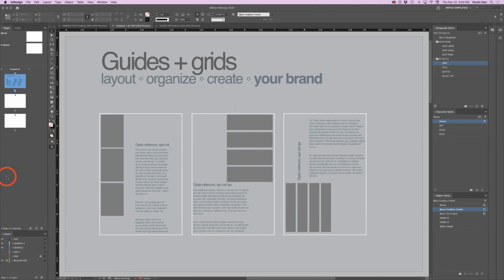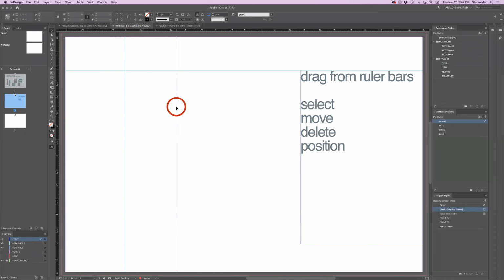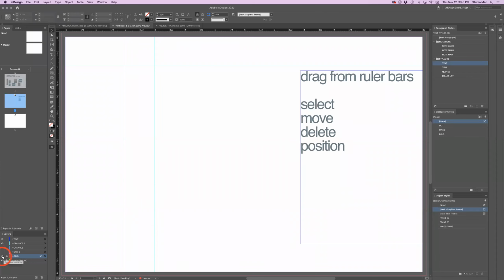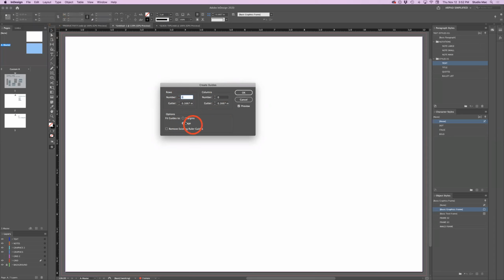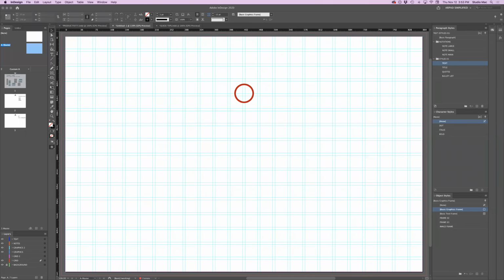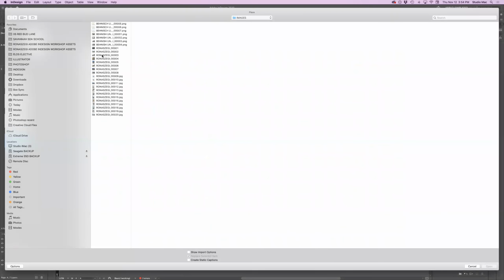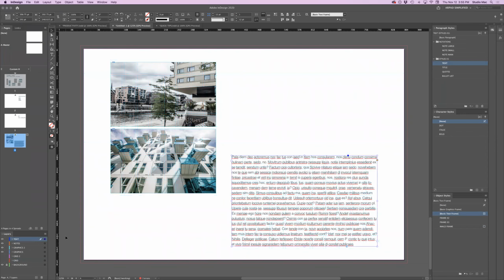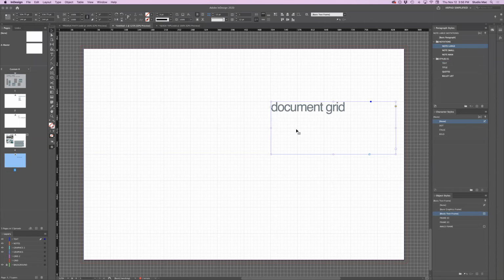QUICK TIPS - Adobe InDesign: creating and using grids and guides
Guides can help you increase your productivity when placing text, graphics and images. It can also become an organizing element as you define your visual language or theme and as such it can be an aid in creating your own visual brand.